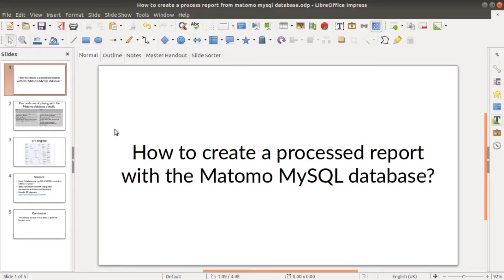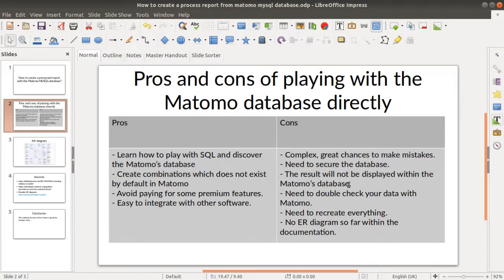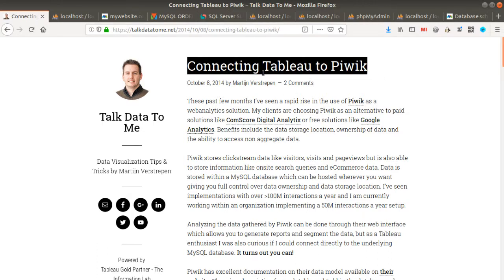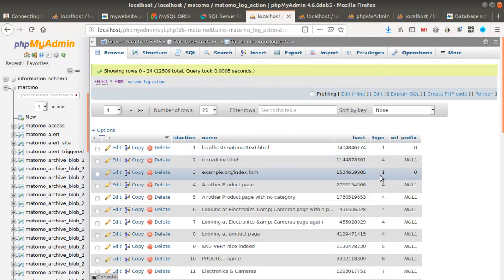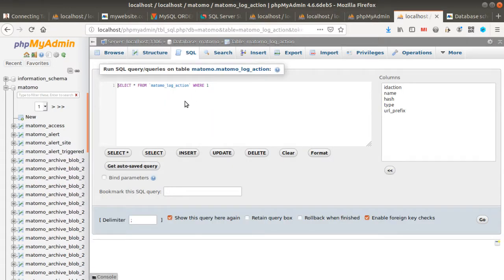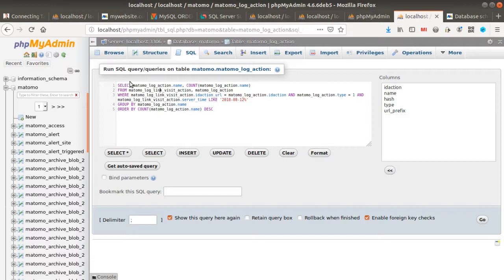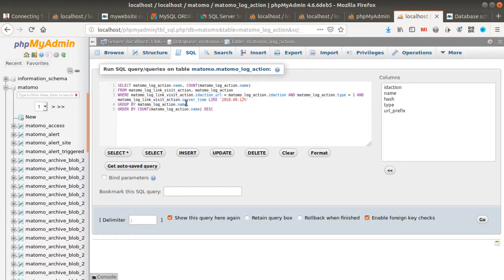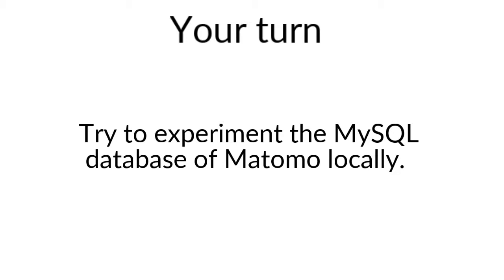How to play with the MySQL database and Matomo Analytics?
In this video we  are showing how you can play with a MySQL and Matomo Analytics.